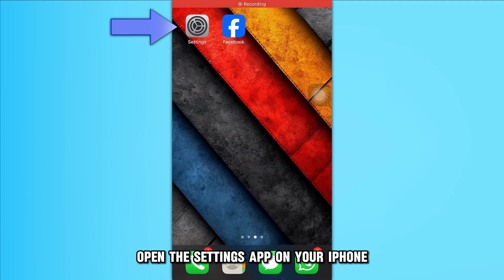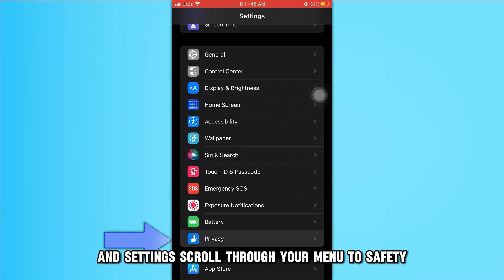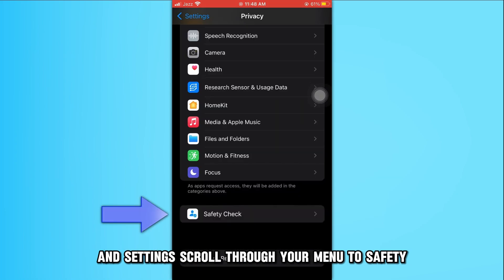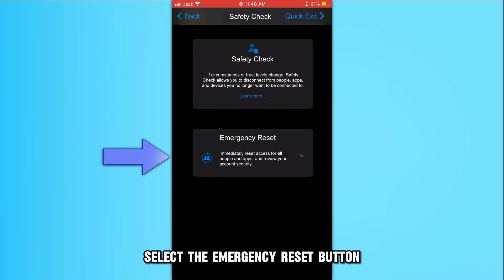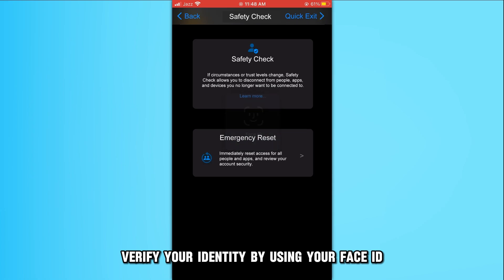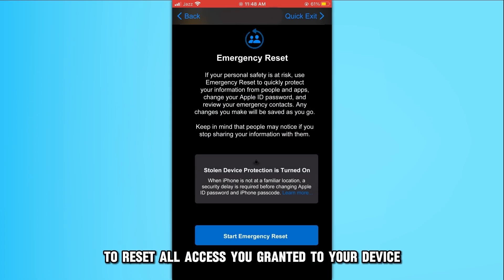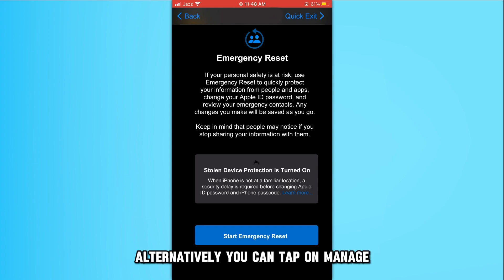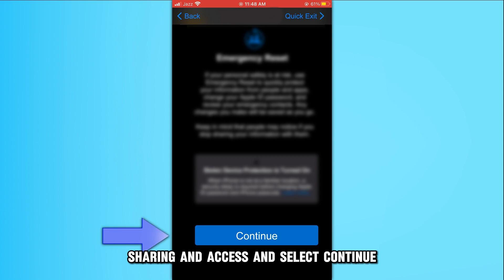How To Turn Off Check-In On Your iPhone (How to Disable Check-In On Your iPhone)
How To Turn Off Check-In On Your iPhone (How to Disable Check-In On Your iPhone). In this video tutorial I will show you how to turn off check-in in iPhone.

Here is a step-by-step process on how to do this:
● Scroll through the dropdown menu to Privacy and Settings.
● Tap on the button.
● Scroll through your menu to Safety Check and tap the button.
● Select the Emergency Reset button.
● Verify your identity by using your Face ID.
● Tap on Start Emergency Reset to reset all access you granted to your device.
● Alternatively, you can tap on Manage Sharing and Access and select Continue.
● Go back to the Messages app on your home screen.
● Go to the conversation where you sent a Check-in.
● Tap on the Details button.
● Select Turn off Check in and confirm the action by tapping the Confirm button.
● Your check-in will be turned off.